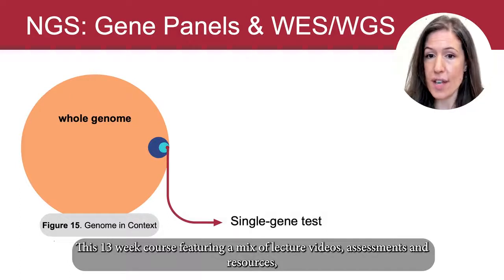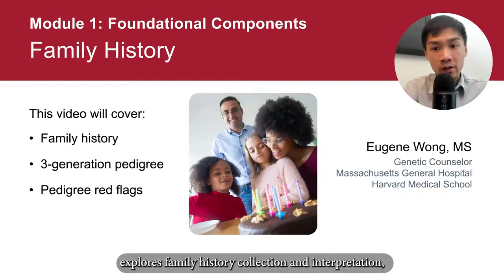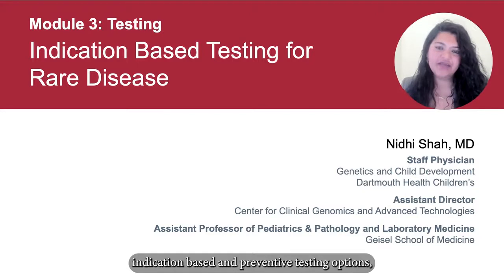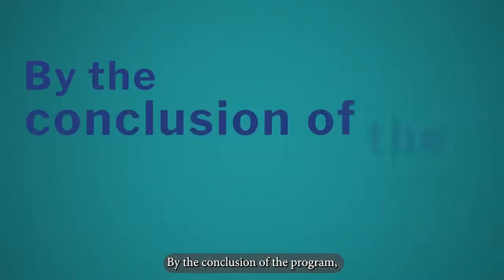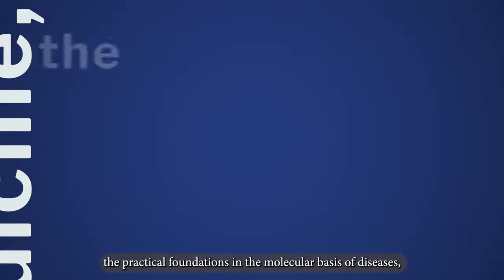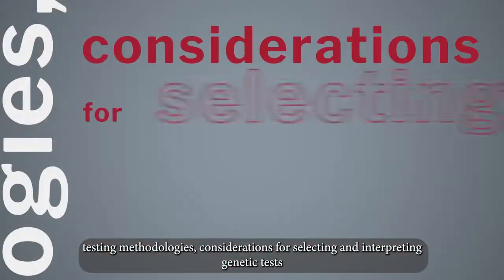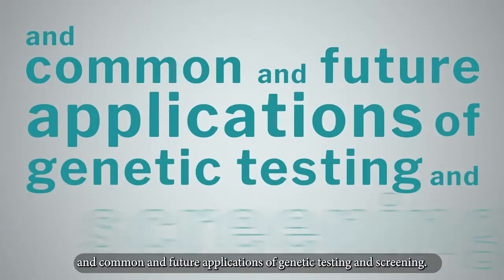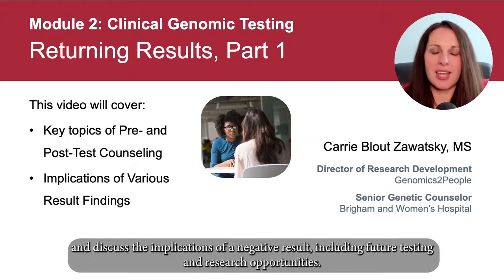Genomic Medicine in Clinical Practice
Online course: Overview of genomic medicine covering current and future applications. Content includes family history collection and interpretation, fundamental genetic variations, laboratory selection and report analysis, indication-based and preventive testing options, and the ethical, legal, and cultural issues underpinning the field. ⁠Open to those in and outside of Harvard University.